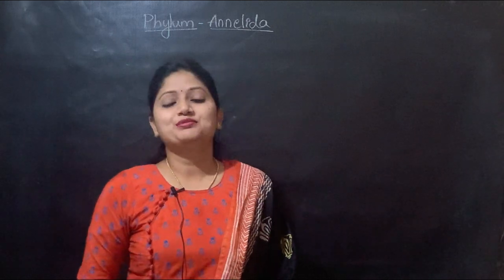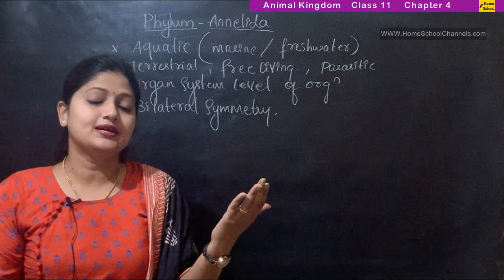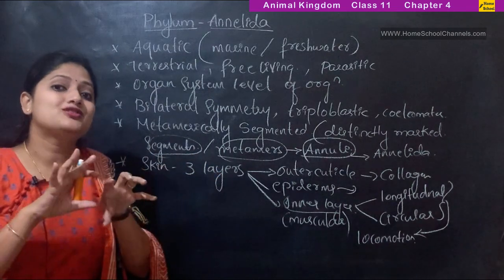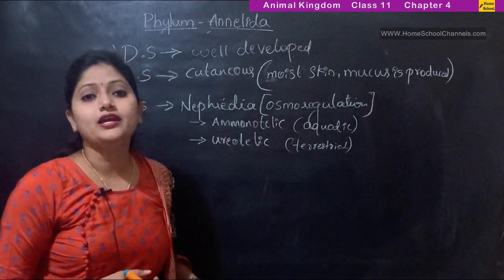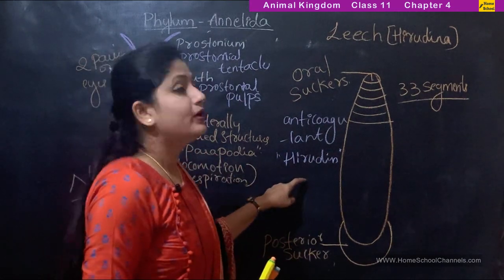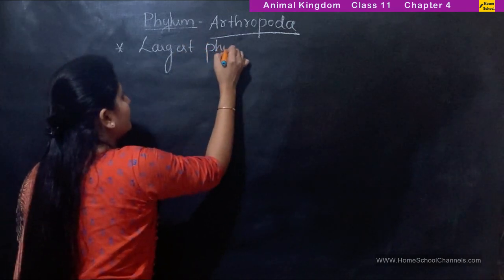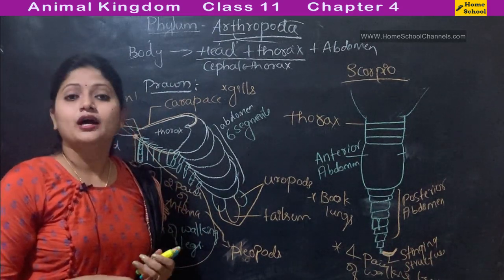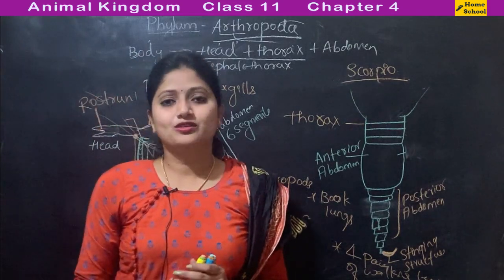Animal Kingdom class 11 Biology | Phylum Anneleda| Phylum Arthopada | Part-4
In this video of Animal Kingdom we learn about
Phylum Annelida, Arthropoda,
Annuli, Metamers, parapodia,Joint, Appendages, Prawn, Scropio,leech, Nereis